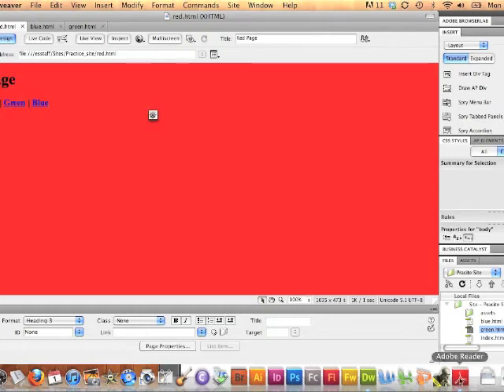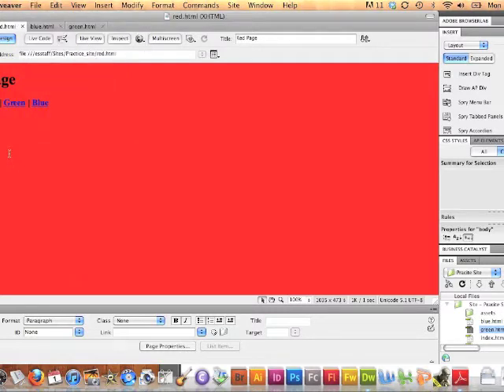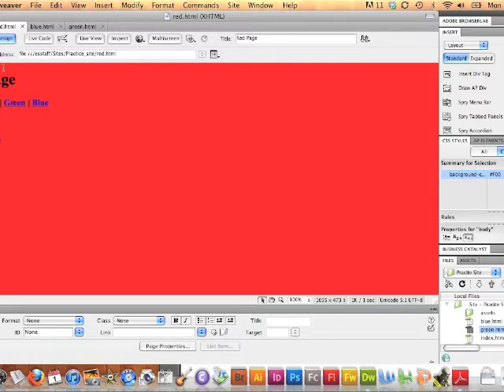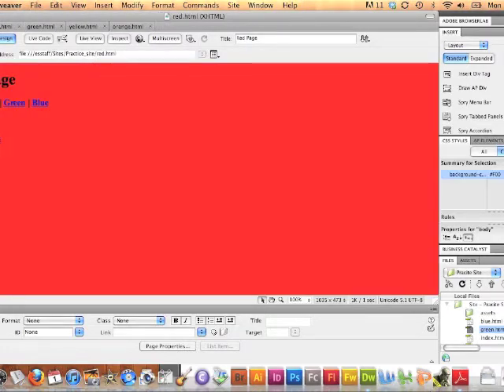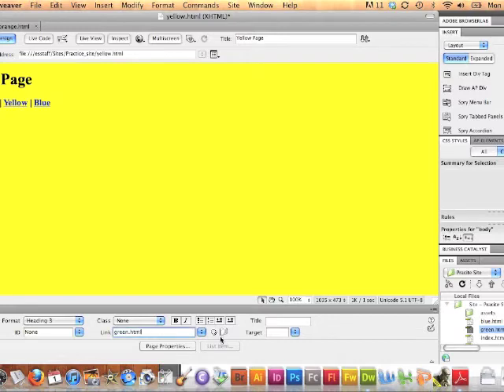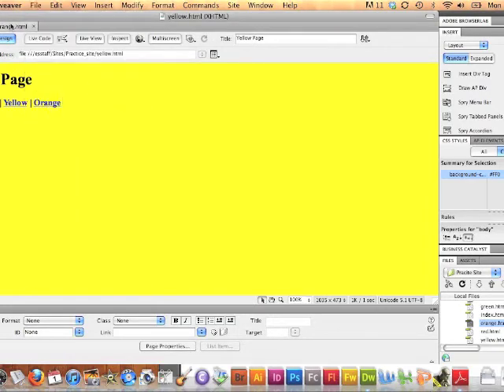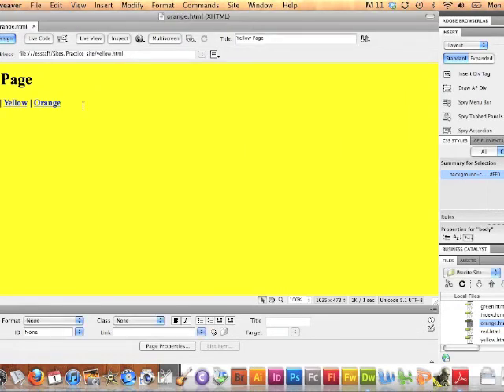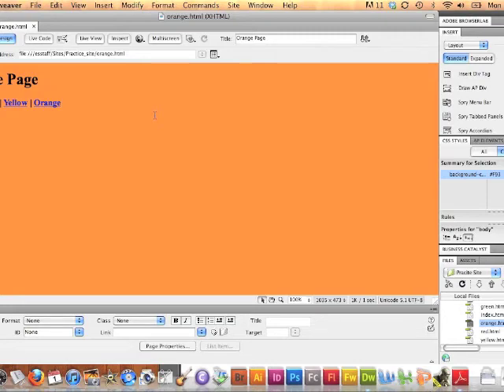lesson 4 pt 2